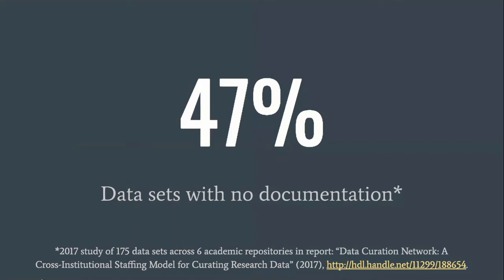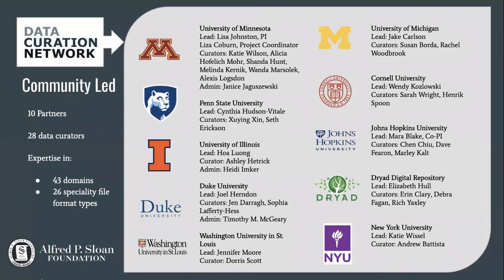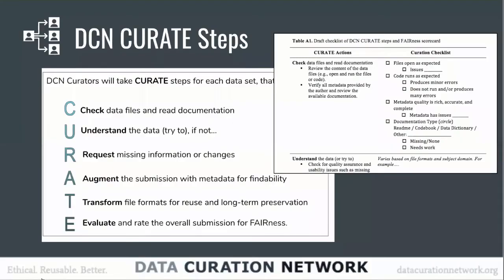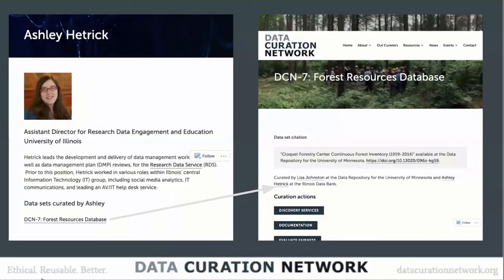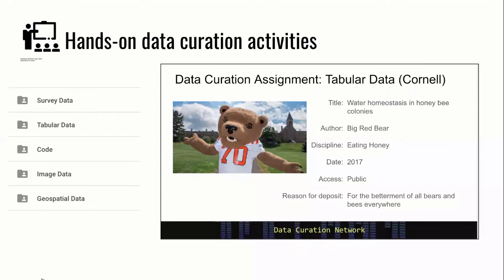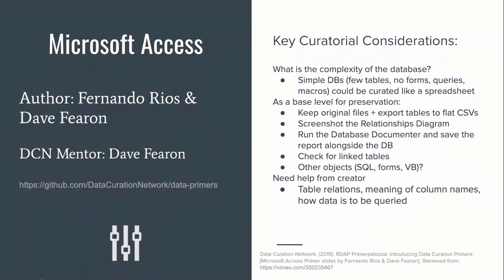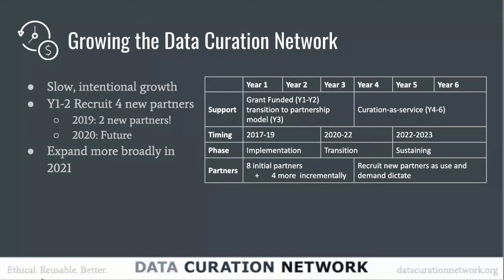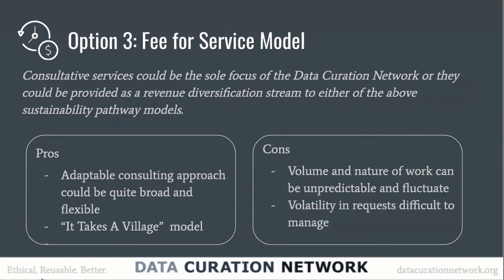Networked Expertise for Research Data: Data Curation Network Update (Fall 2019)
Data Curation Network Update, Presented by Lisa Johnston, Cynthia Hudson Vitale, Tim McGeary at the Coalition for Networked Information (CNI) Fall 2019 Membership Meeting.